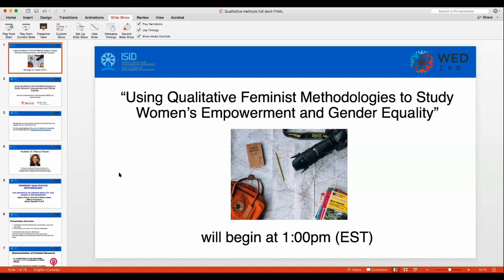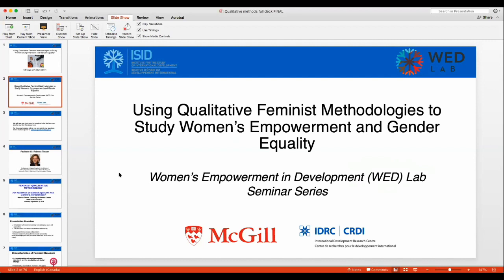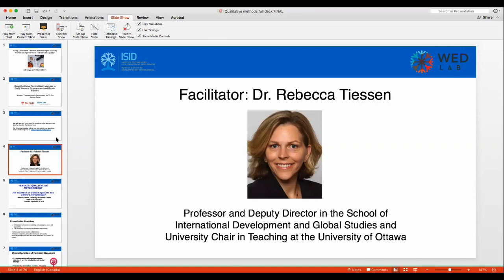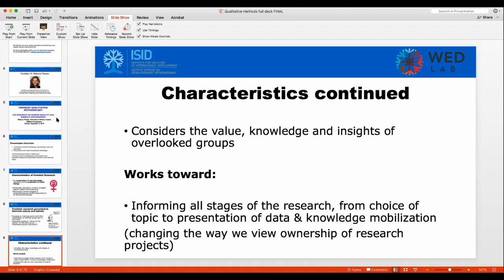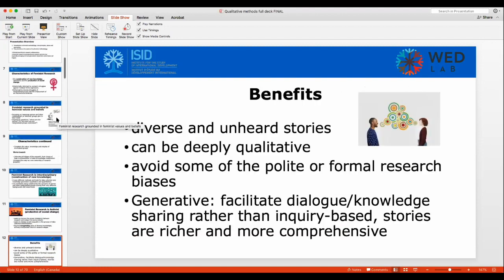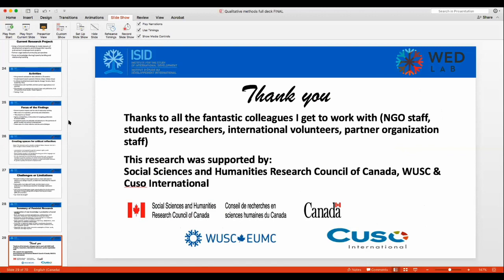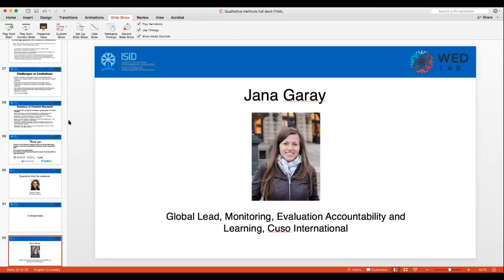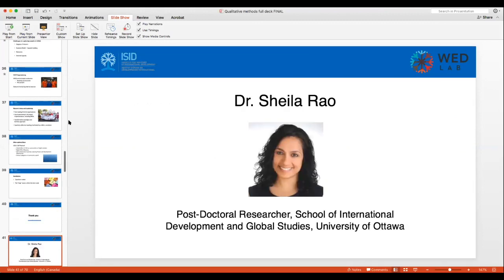Using Qualitative Feminist Methodologies to Study Women's Empowerment and Gender Equality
This video is about "Using Qualitative Feminist Methodologies to Study Women's Empowerment and Gender Equality."